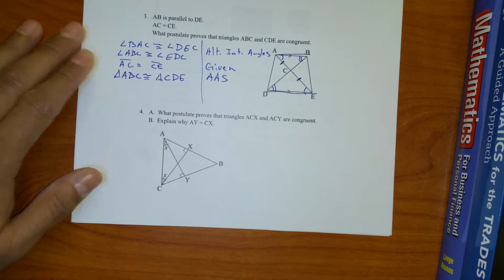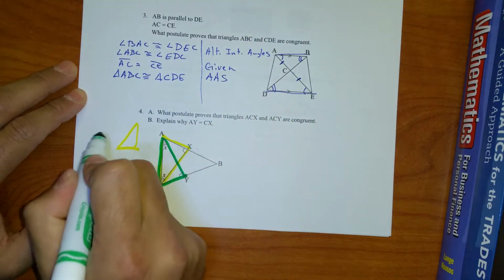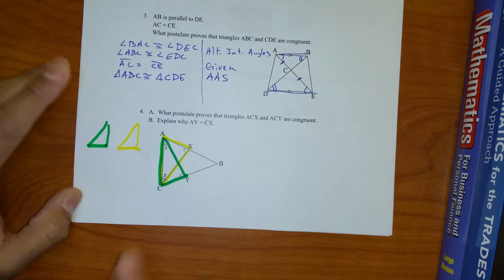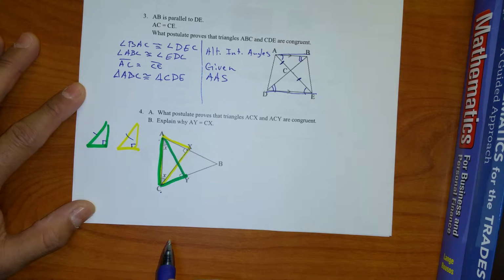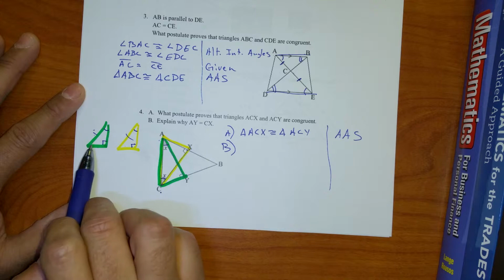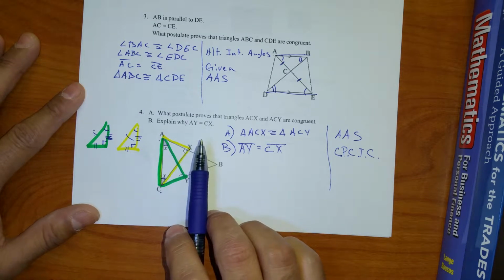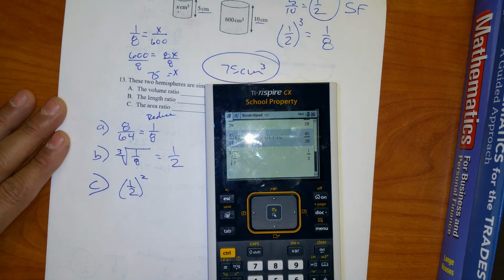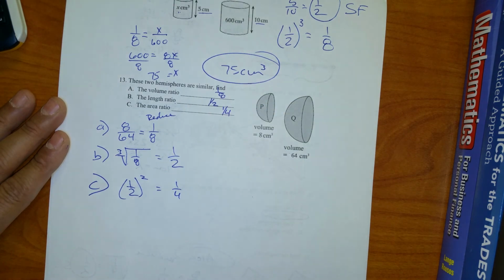IGCSE II CONGRUENCE AND SIMILARITY PRACTICE EXAM